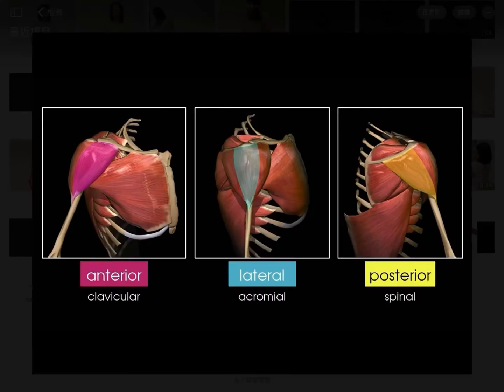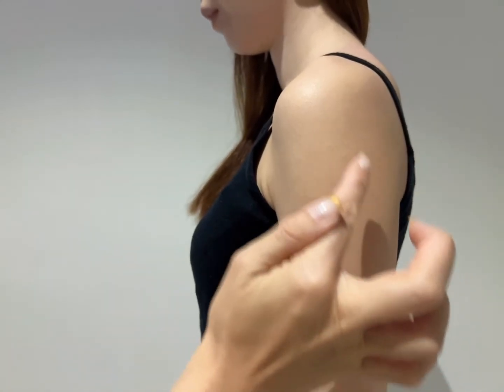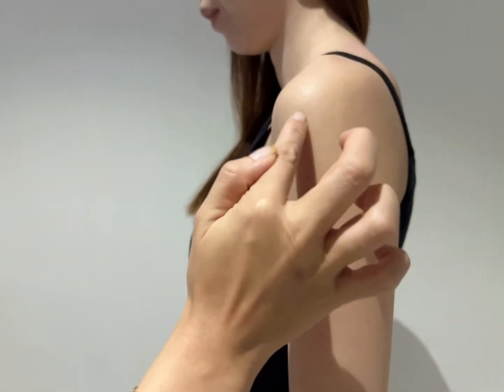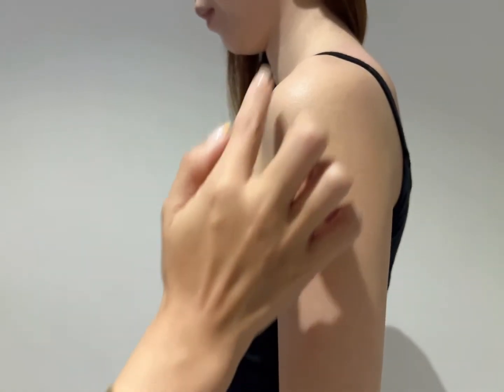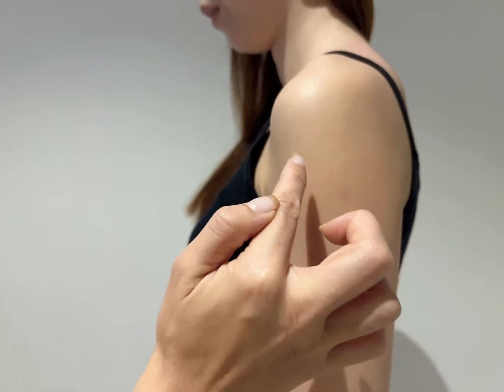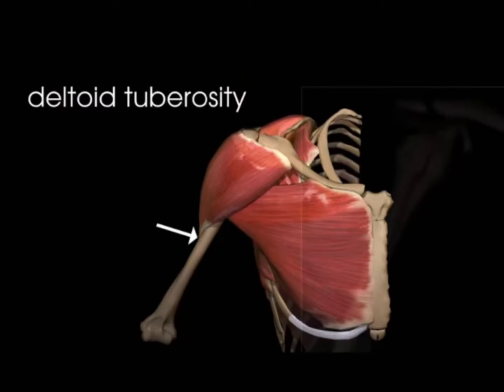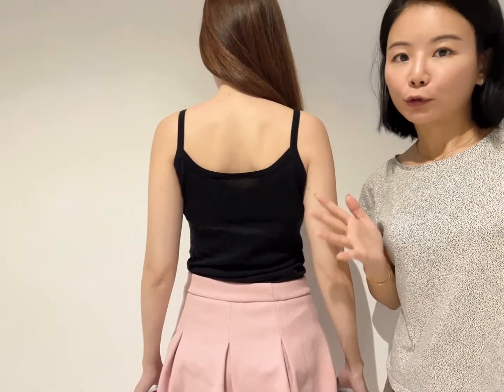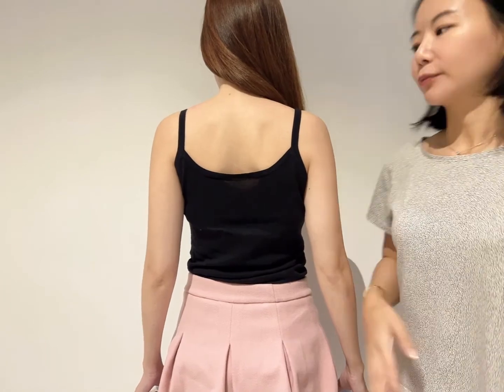Functional anatomy - The Deltoid & The Teres Major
The introduction to exercise physiology and functional anatomy.